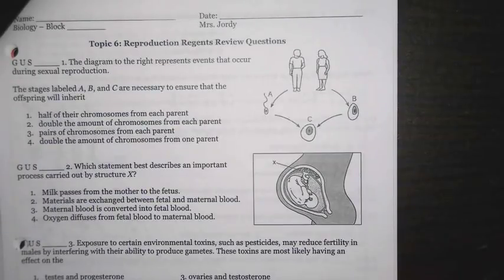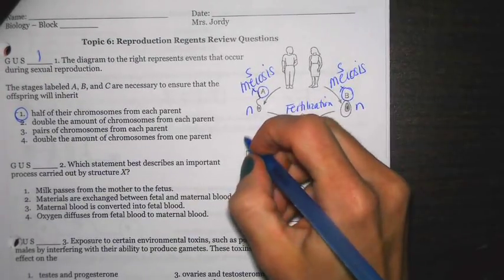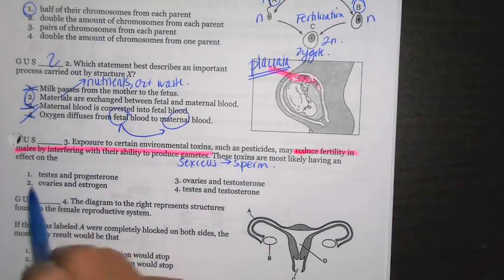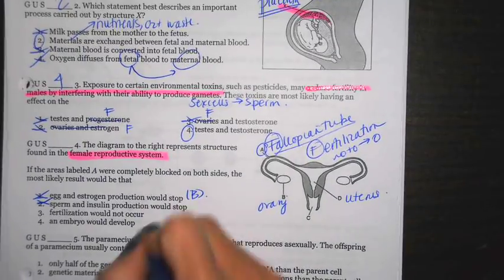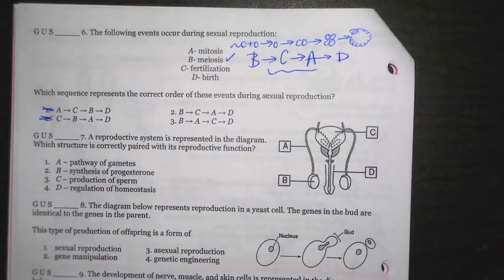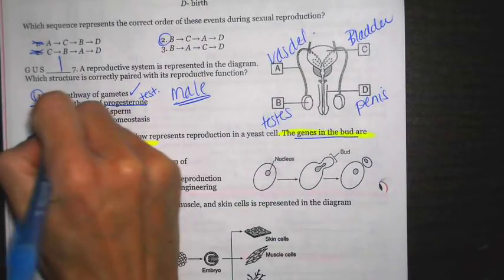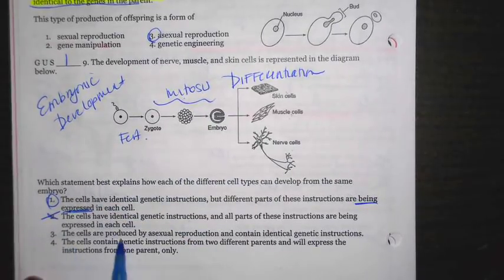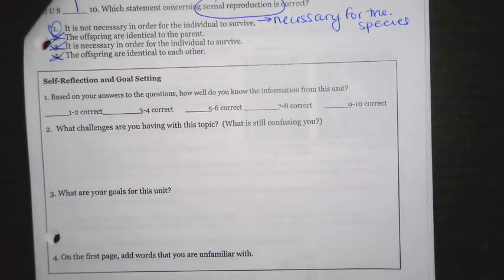Regents Review Questions: Reproduction